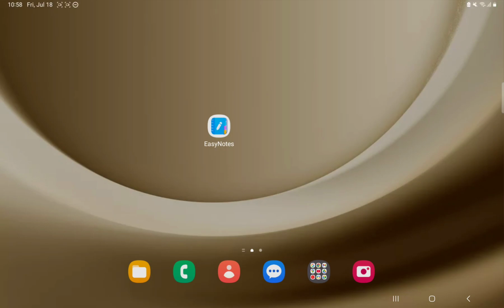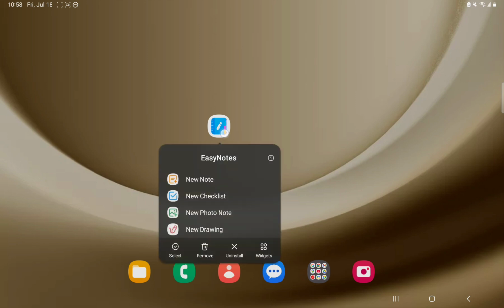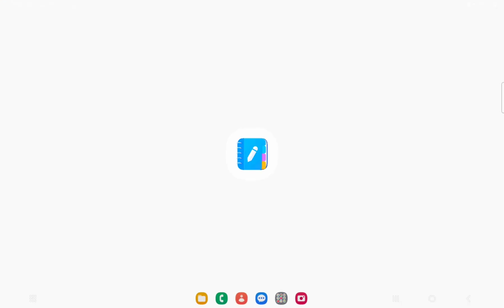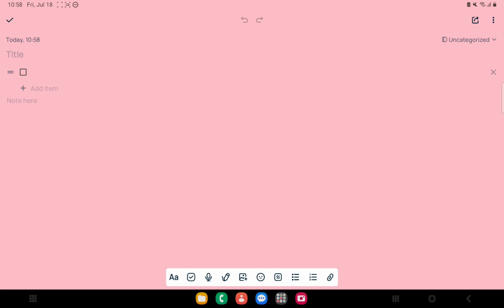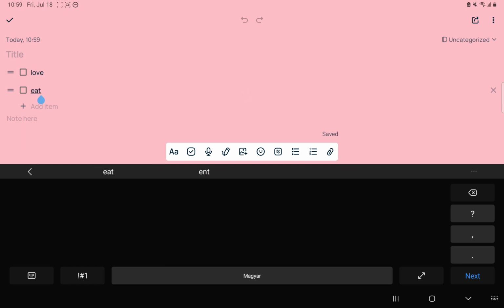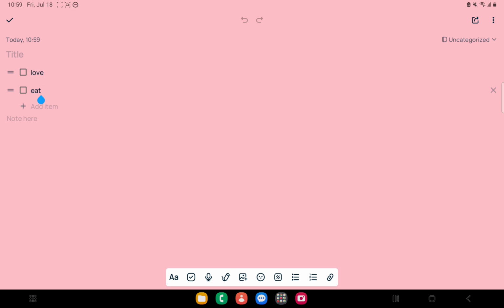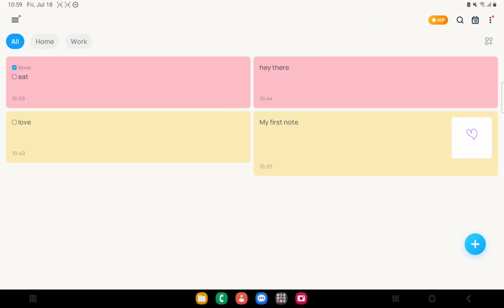How to Create a New Checklist in Seconds in Easy Notes (Quick To-Do Guide!)